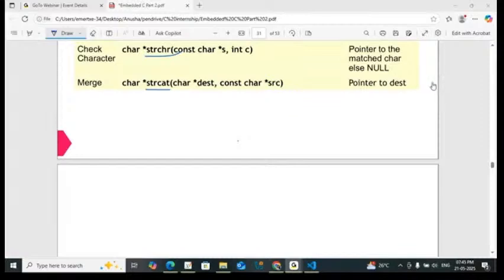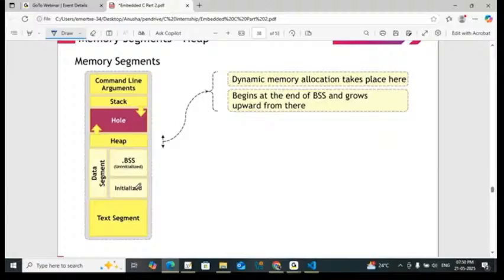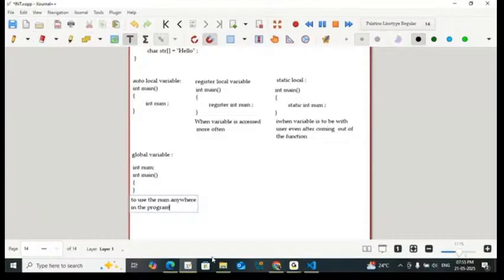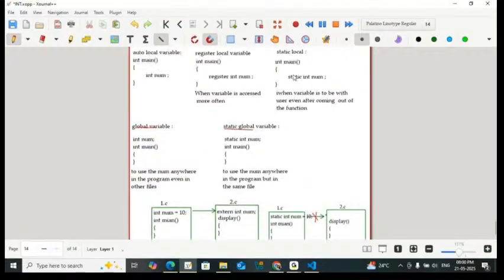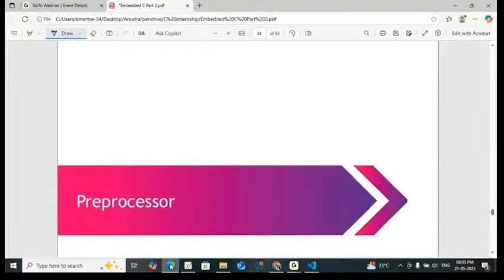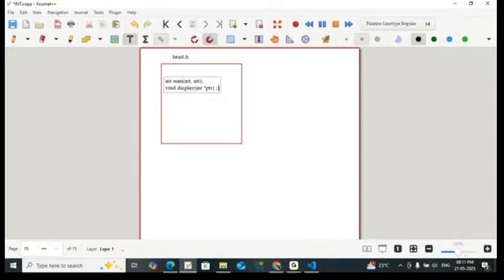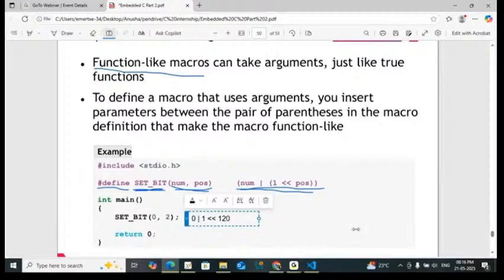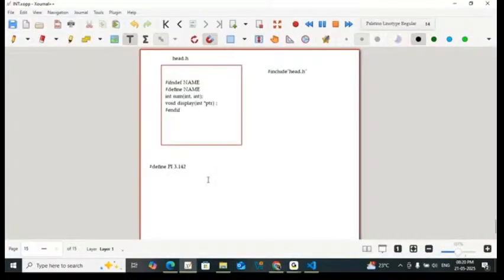Wednesday, Intro to C module coding programming cse for all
important for all clear your basic knowledge of programming